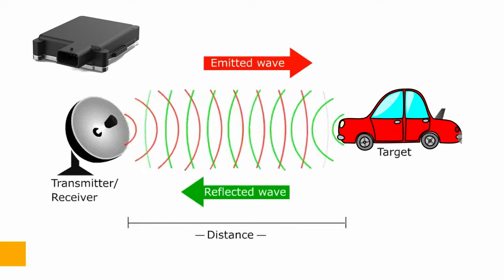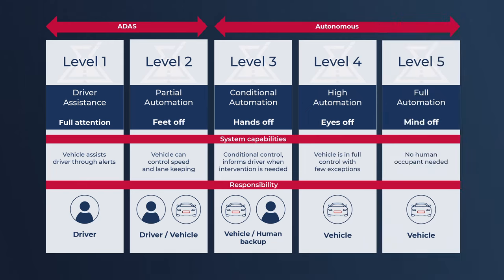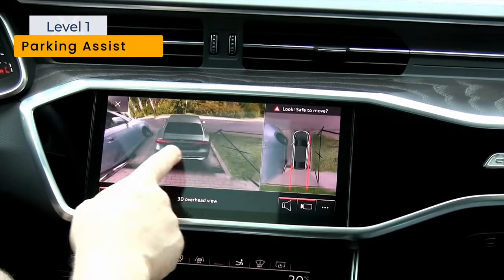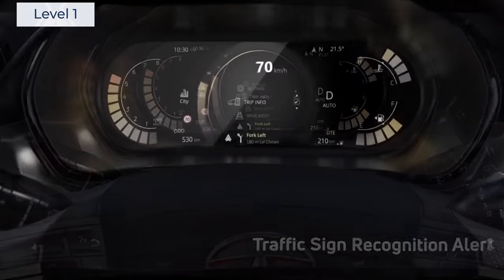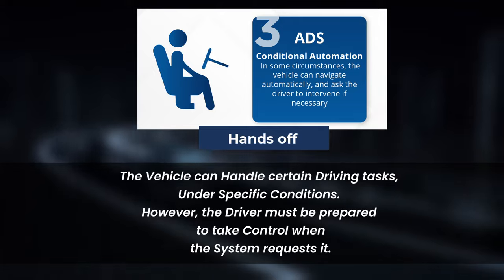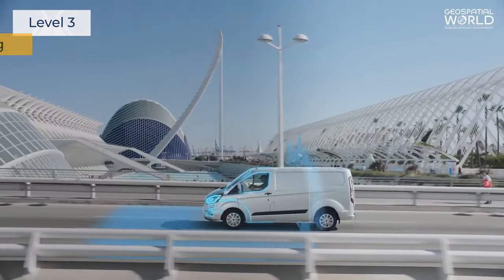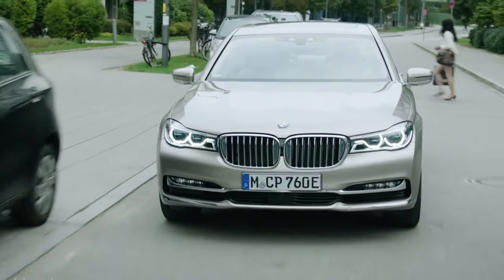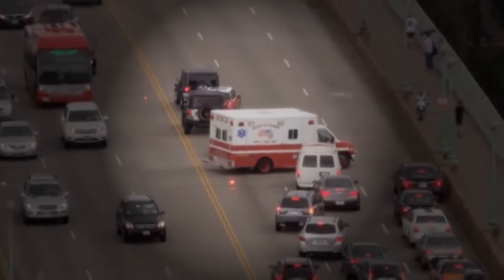Advanced Driver Assistance System | ADAS System in Car | Explained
How ADAS in Cars Works: Sensors, Levels, and Safety Explained-Adas Test, Adas Features

Learn all about Advanced Driver Assistance Systems (ADAS) and their incredible impact on modern driving. ADAS is an innovative suite of safety features designed to enhance driving experience and road safety. This comprehensive guide delves into the inner workings of ADAS, exploring the cutting-edge sensors employed and its various levels of automation.

ADAS relies on a sophisticated array of sensors such as radar, cameras, LiDAR, and ultrasonic sensors to monitor the vehicle's surroundings in real time. Discover how these sensors collaborate to detect obstacles, pedestrians, and other vehicles, and how they aid in providing life-saving functionalities like Automatic Emergency Braking (AEB) and Traffic Sign Recognition (TSR).

Explore the fascinating levels of ADAS automation, ranging from Level 1's essential assistance with features like Lane Keeping Assist (LKA) to the groundbreaking capabilities of Level 5's complete autonomy. We'll take you through each level, explaining the extent of automation and the driver's role at each stage.

Your journey into the world of ADAS will be both educational and insightful, providing you with a deep understanding of the technology that's reshaping the future of driving. Uncover the incredible safety benefits ADAS brings and how it's revolutionizing the automotive industry. Don't miss this opportunity to discover the future of driving safety with ADAS and its remarkable sensor technology.

Explore our in-depth guide now and stay ahead in understanding the cutting-edge world of ADAS technology and its role in shaping safer roads and more intelligent cars."